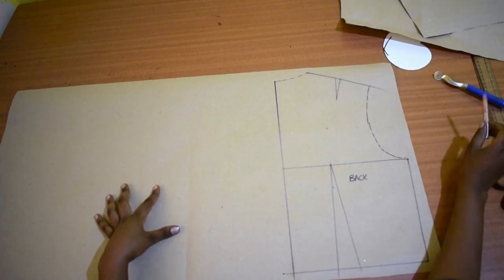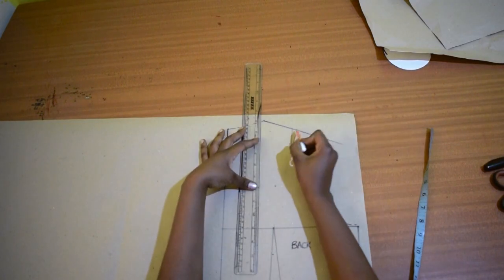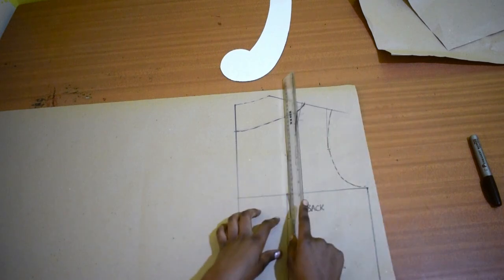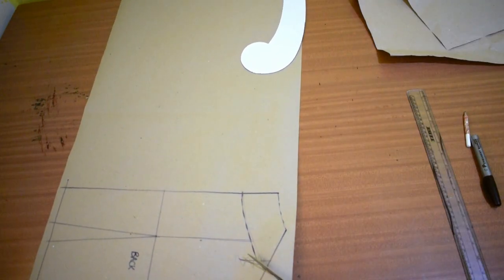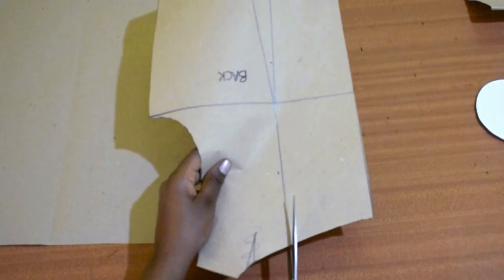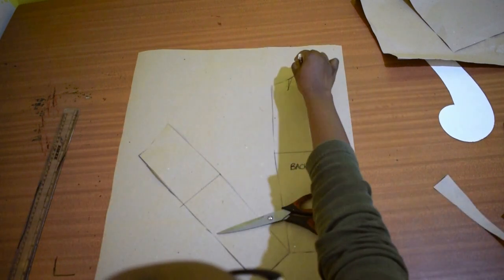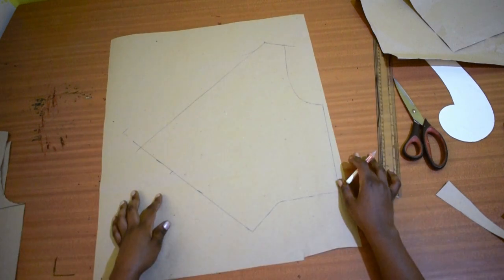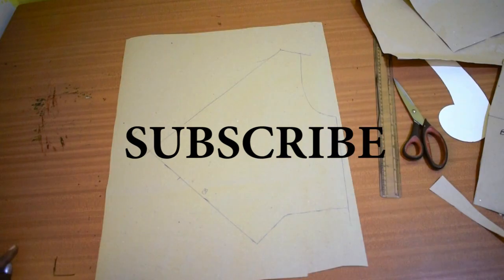Cowl Neckline Pattern Making Tutorial (Back Cowl)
I show you how to draft a cowl neckline for the back in this tutorial.
A cowl neckline is one that has added fullness so it falls over the neckline. You can make it with patterns or drape with a mannequin/dress form.